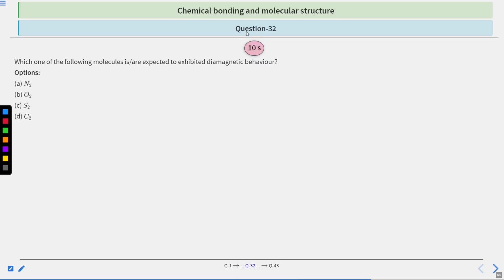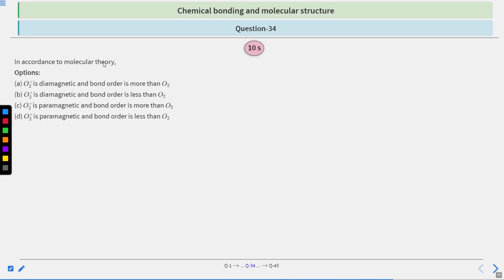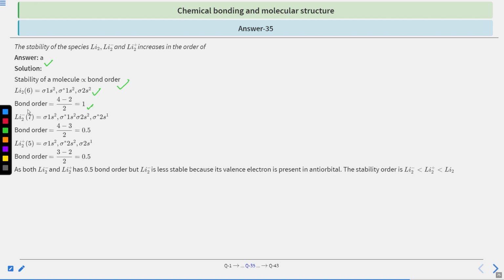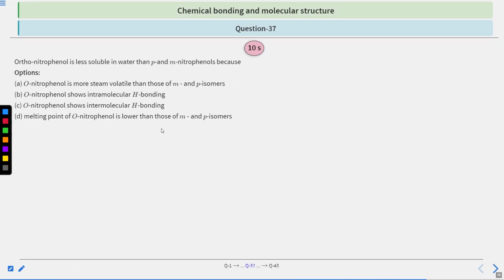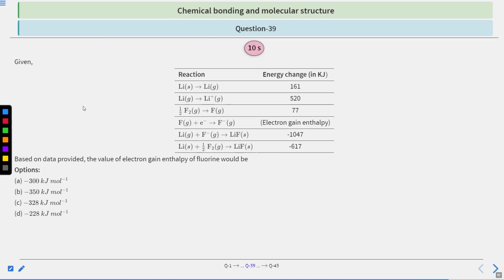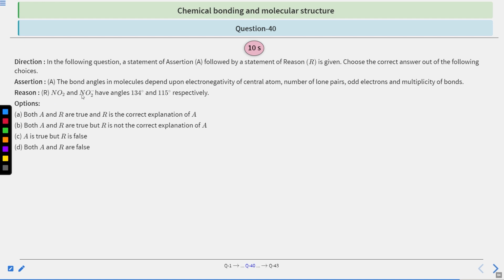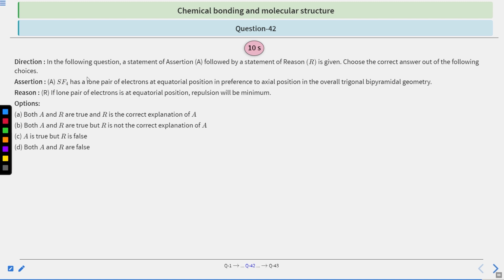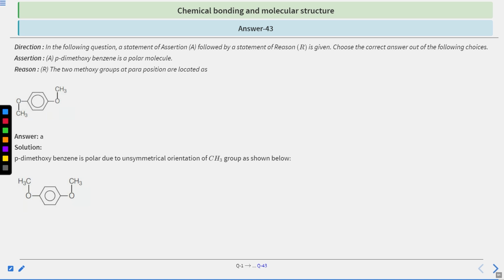Chemical Bonding and Molecular Structure Foundation Questions Part 3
Subject: Chemistry
Programme Name: Chemical bonding and molecular structure
Course Name: Engineering

This lecture covers some practice questions on the concept of Bond parameters, Concept of Hybridisation, Coordinate bond, Dipole moment, Fajan's Rule, Formal charge, Hydrogen bonding, Effect of H-bonding, Ionic or Electrovalent bond, Lattice Enthalpy, Metallic bonding, Molecular Orbital Theory, Resonance, Valence Bond Theory, VSEPR Theory

📡 Key Features:
Syllabus-based Content